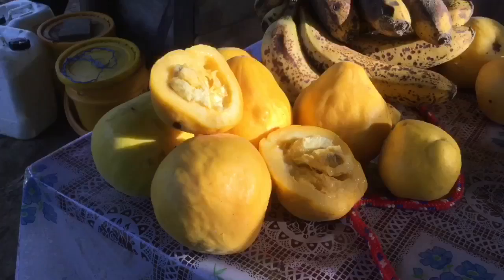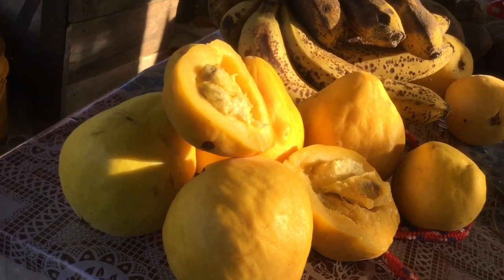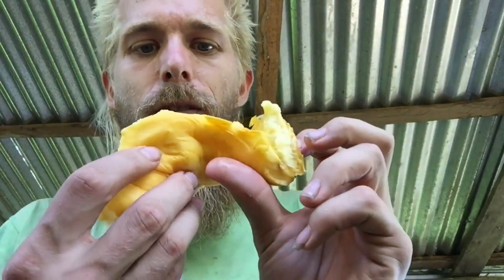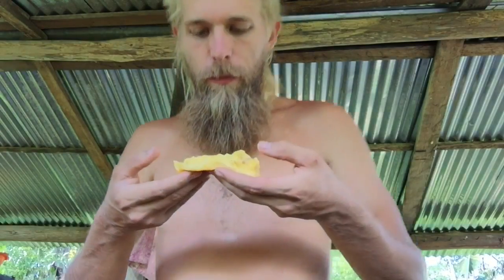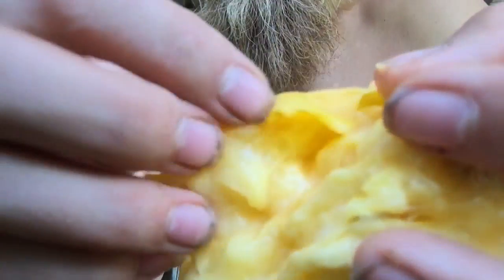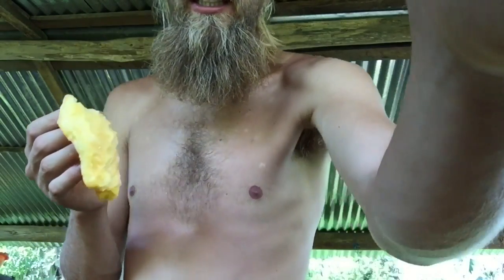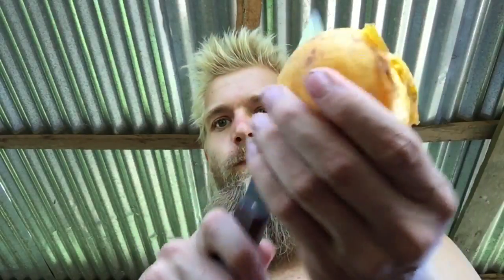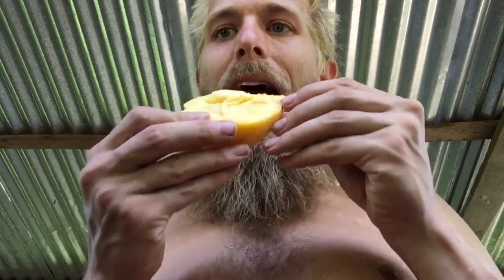Araza Fruit Taste Test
Eugenia stipitata fruit taste testing some of the finest examples of the fruit we have produced at Terra Frutis!